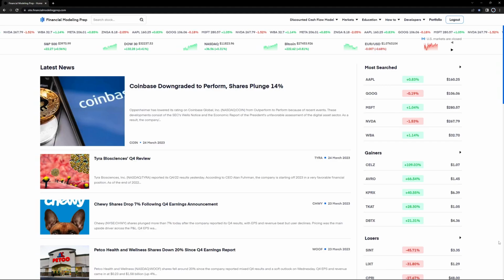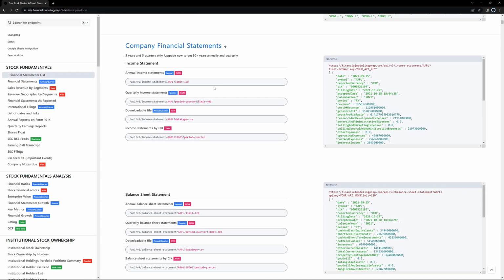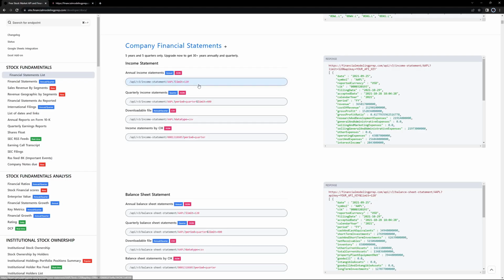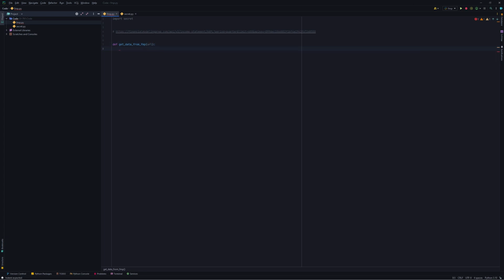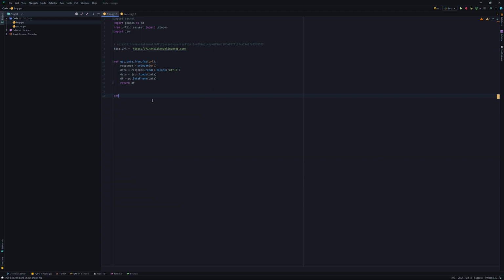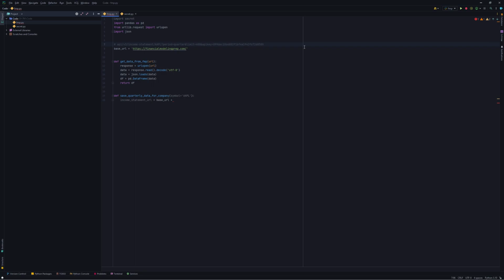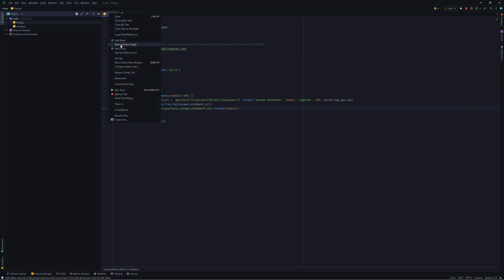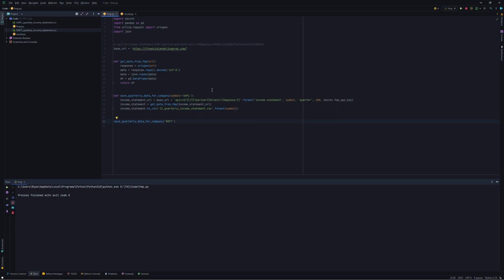YFinance Not Working for Python? Use this Alternative... (Financial Modeling Prep)